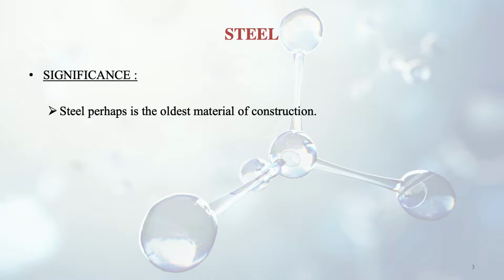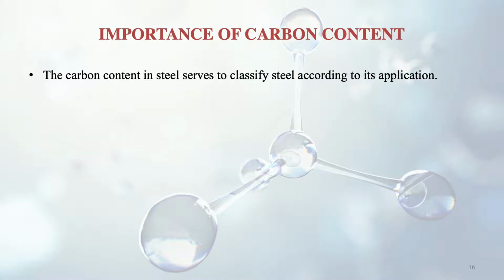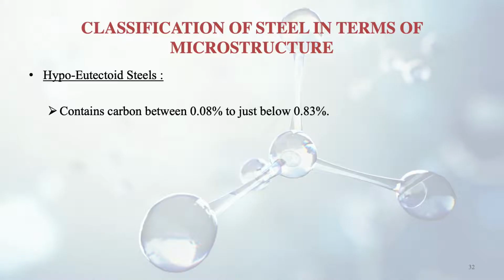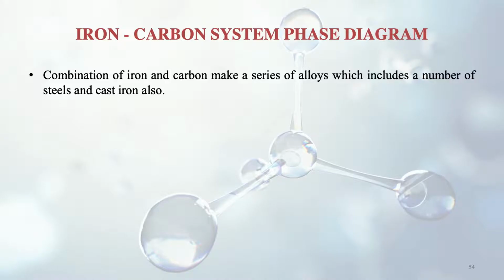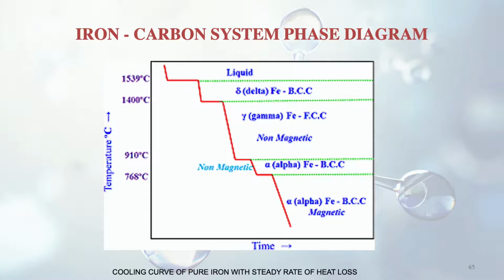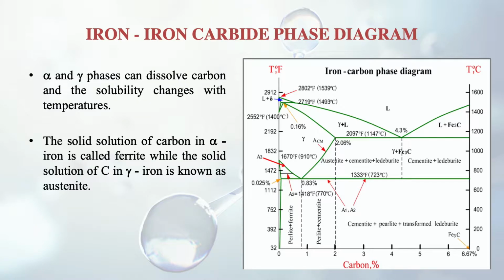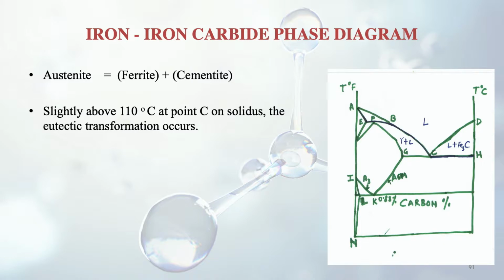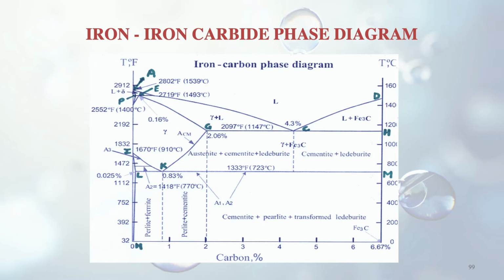m8 Introduction to Material Science 8